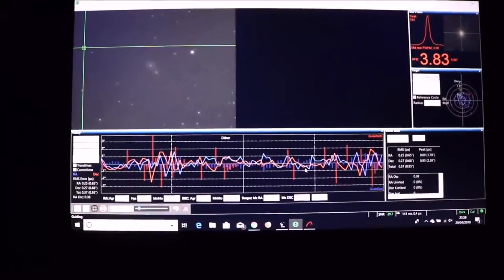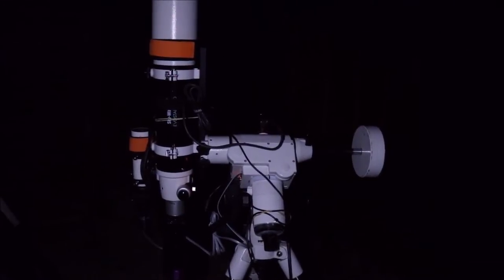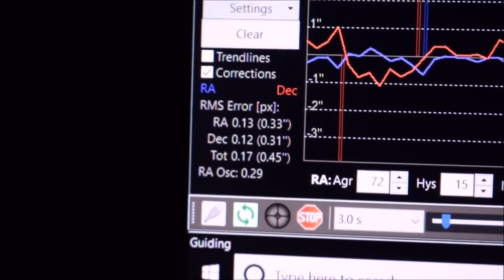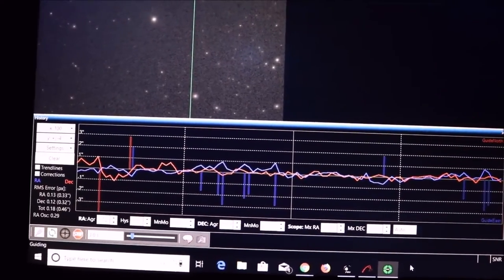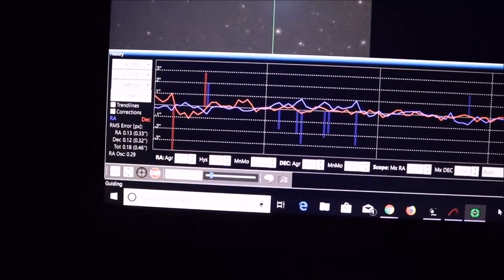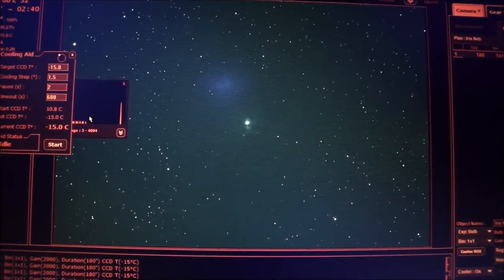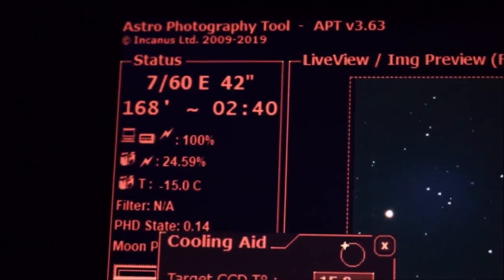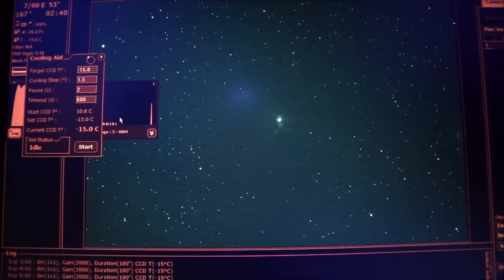Let's Photograph The Iris Nebula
The Iris Nebula is a beautiful reflection nebula in the constellation Cepheus. Not too far from the Elephant's Trunk Nebula. The Iris Nebula shines with a wonderful blue glow and is a joy to target, as well as the challenge of controlling dust, nebulosity and the bright star in the middle. Using an Altair Astro Hypercam 183c I was able to photograph the Iris Nebula during a nice night in summer. It was a great session.

The Iris Nebula reminds me of a bright pearl in space, surrounded by the clamshell of its blue nebula. I had a nightmare of a time troubleshooting why my PHD guiding suddenly just wasn't having any of it. I could hardly get any work done. I even lost a super clear bank holiday weekend (like, that hurt a lot!) to it. But I seem to have it sorted now!

Current equipment:

Skywatcher HEQ5 Pro Belt Modded
QHYCCD Pole Master
Skywatcher Evostar 80ED Refractor
Skywatcher Explorer 150P-DS Reflector
Altair Astro Starwave 50mm Guide Scope
Bahtinov Masks
Astro-Modded Naked Sensor Canon 450D
Canon 600D
Canon 760D
SkyTech CLS-CCD Clip-In Filter
SkyTech LPRO-MAX 2" Filter
Altair Astro Hypercam 183C ProTec
Altair Astro GPCAM V2 AR130 Mono

Irish Tin Whistle
by TeknoAXE

Tragic Love - Savfk
The Bathtub - Savfk